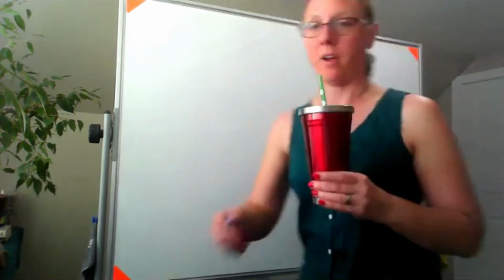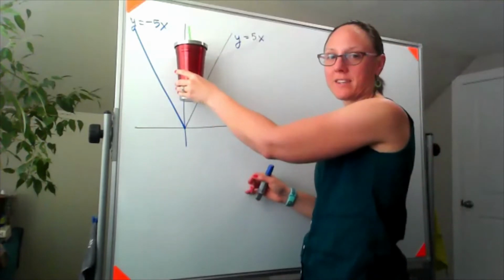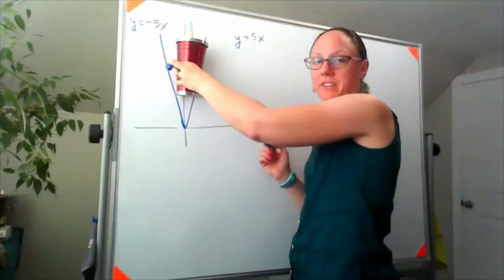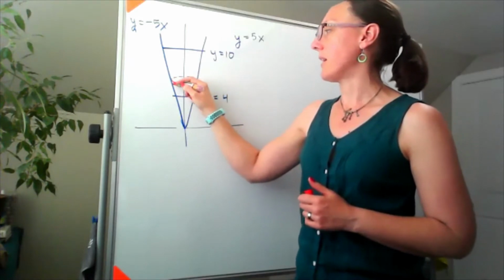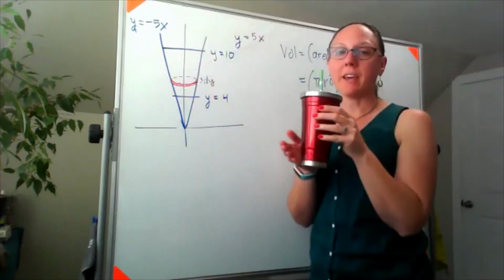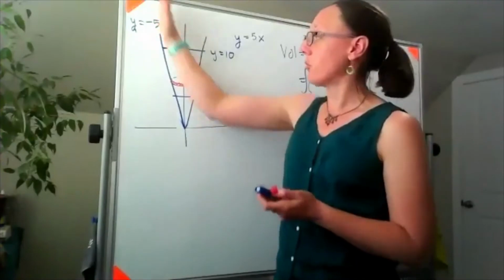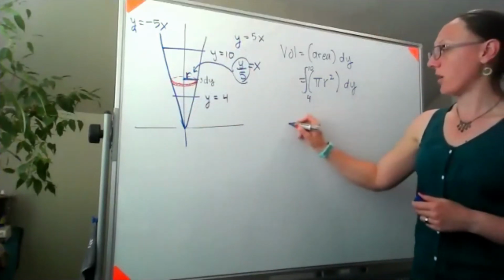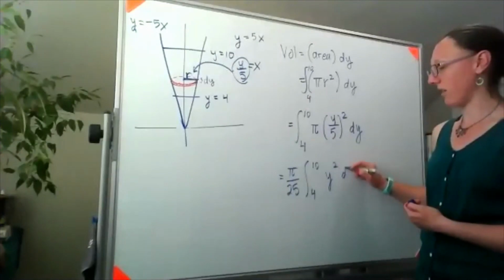Volumes with Cross-sections: cone with circular xsections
Volumes using cross-sections
A cone formed with circular cross-sections